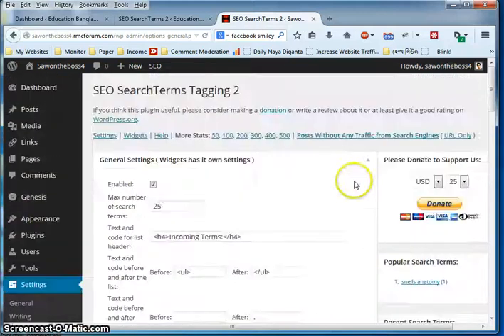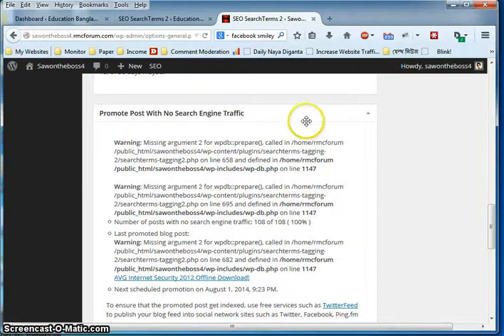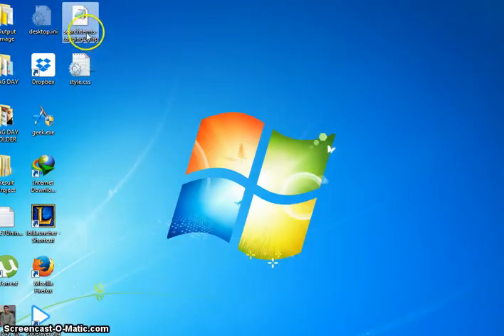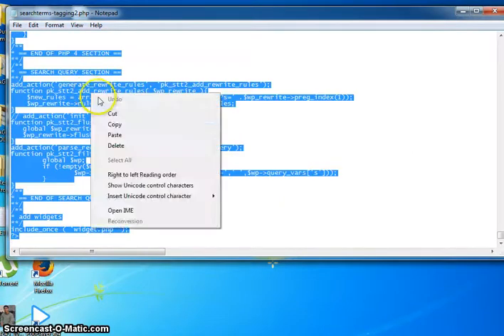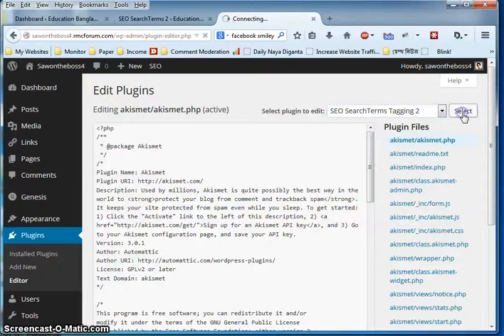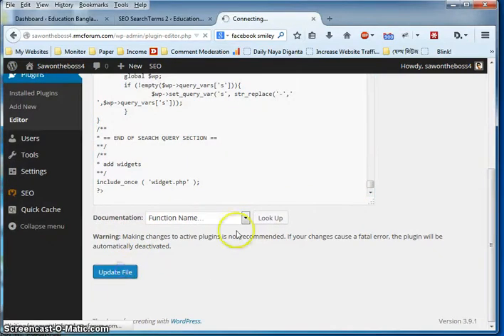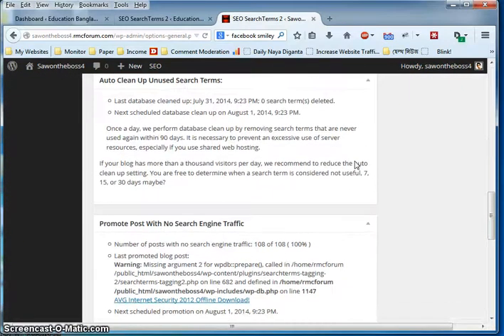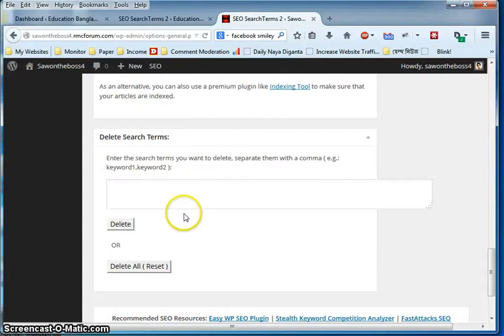Missing argument 2 for wpdbprepare Problem solve in SEO search terms tagging 2 plugin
Step by Step Solution to solve Missing argument 2 for wpdbprepare Problem solve in SEO search terms tagging 2 plugin.